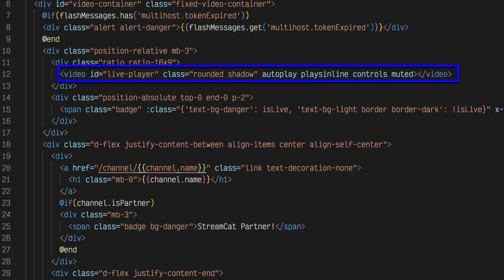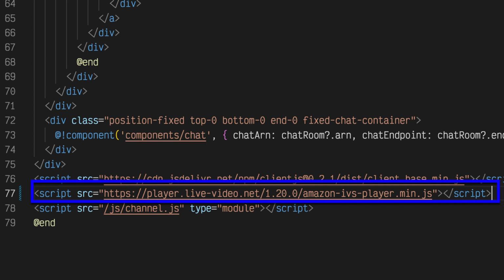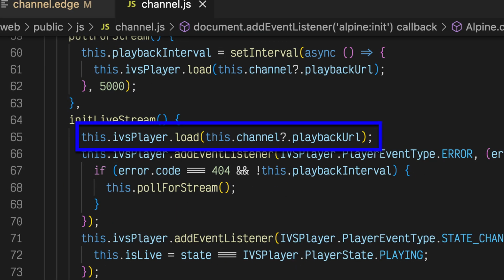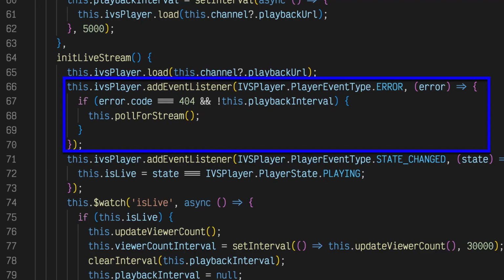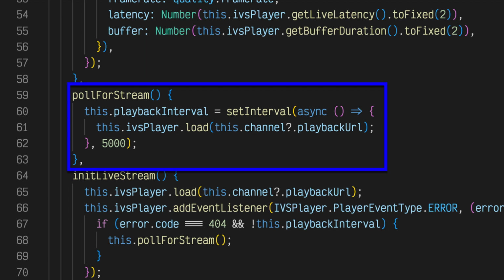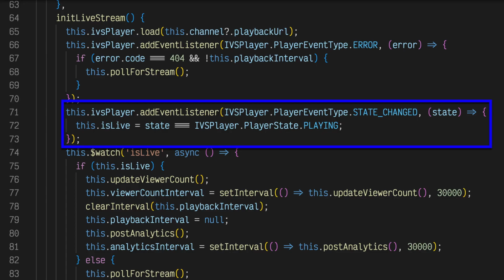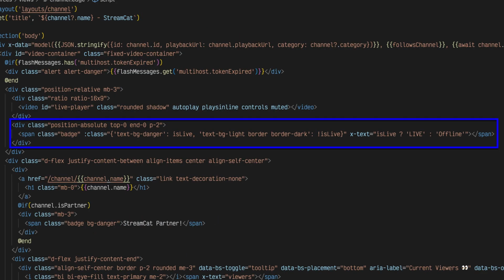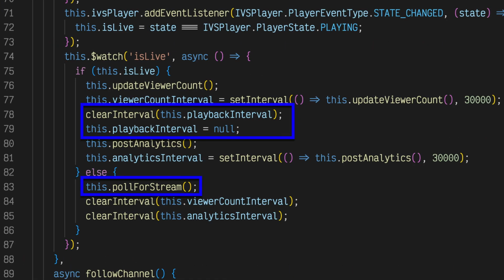Build a UGC Live Streaming App with Amazon IVS: Add Low-Latency Stream Playback (Lesson 5.2)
In this lesson, we'll see how the StreamCat application adds low-latency stream playback to a user's channel page.

Amazon IVS Player SDK

Chapters:
00:00 Intro - Adding Live Stream Playback
02:09 Lesson Summary